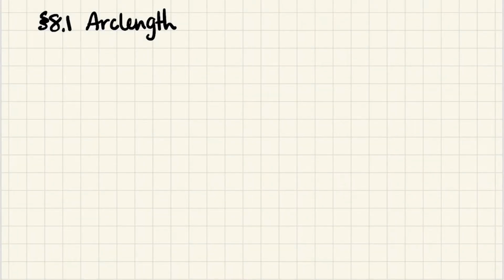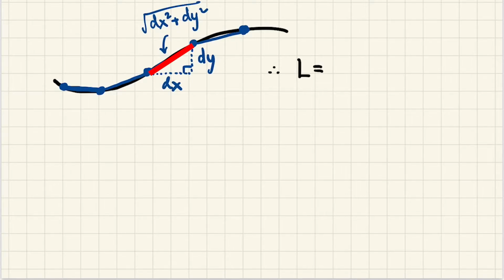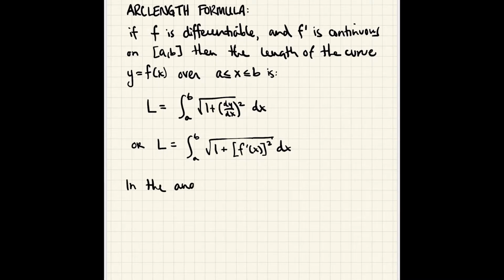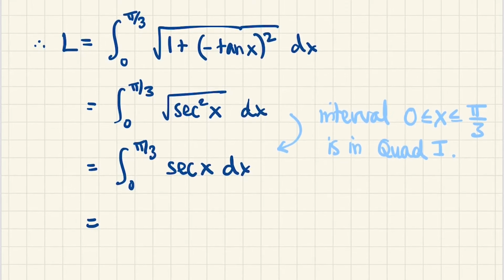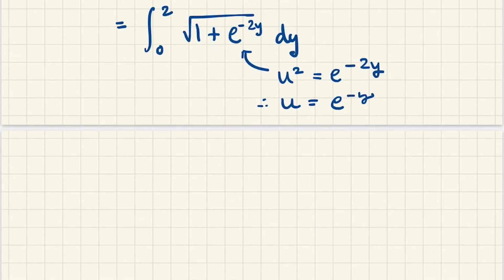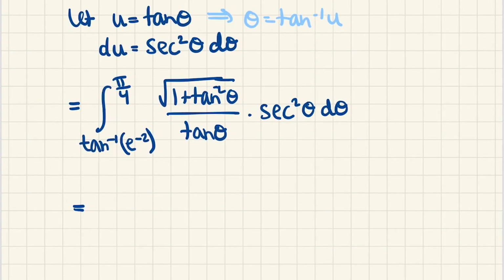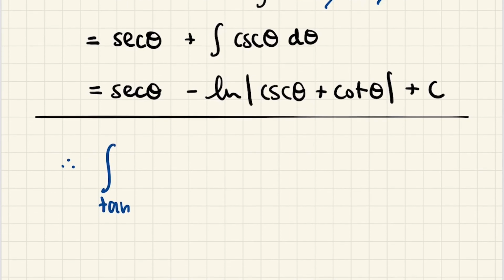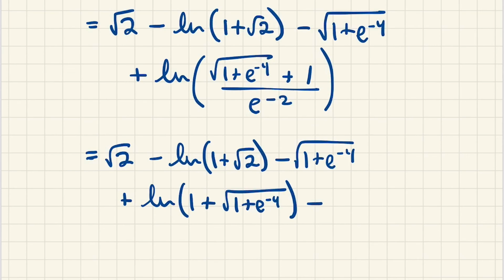Math 3B 8.1 Arclength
0:00 Intro
7:38 Example
11:55 Example